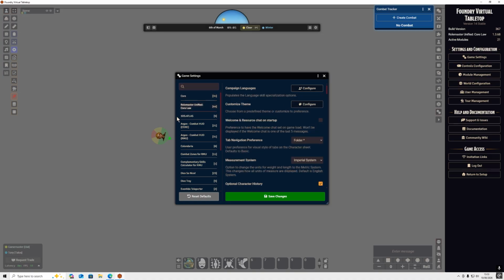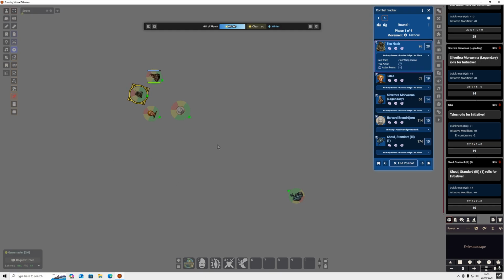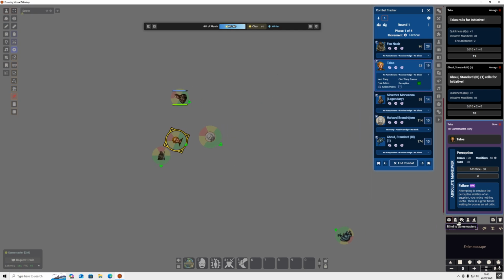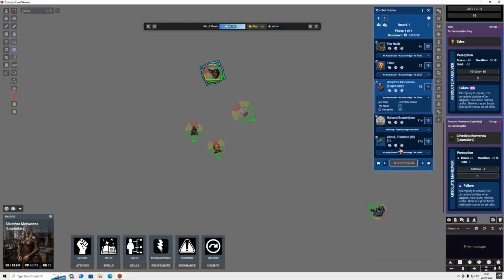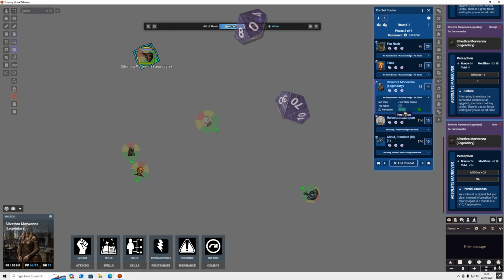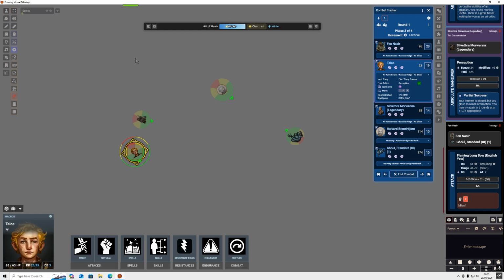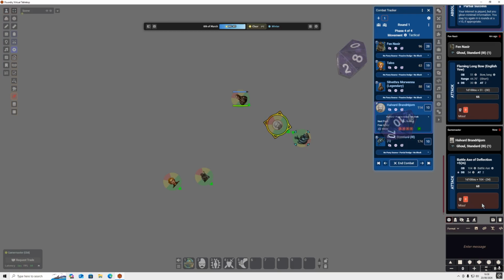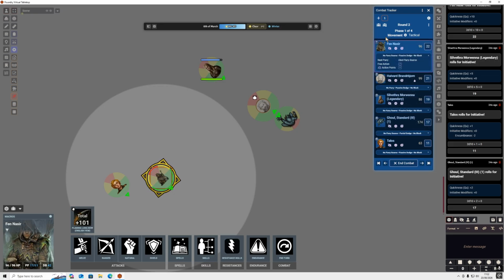Rolemaster RMU on Foundry VTT - Tactical Actions & Movement Tracking in Combat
This video tutorial is to show the new tactical action and movement tracking that is automated in the Foundry VTT module for the Rolemaster Unified table top roleplaying game. In this video I am using the Rolemaster RMU Foundry VTT modules by Bobm, which automates the Rolemaster Unified system, for the Rolemaster Core Rulebook, Spell Law, Creature Law I and Treasure Law.